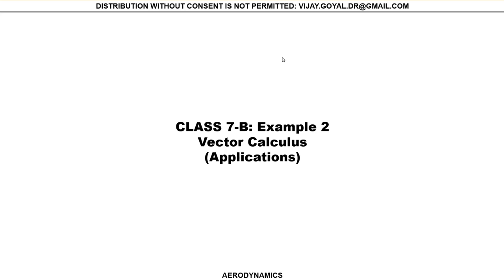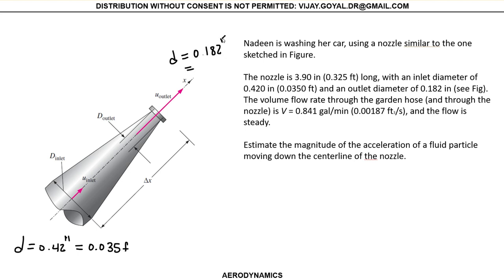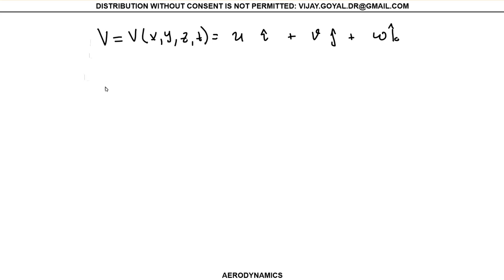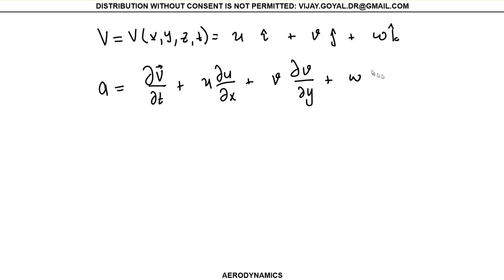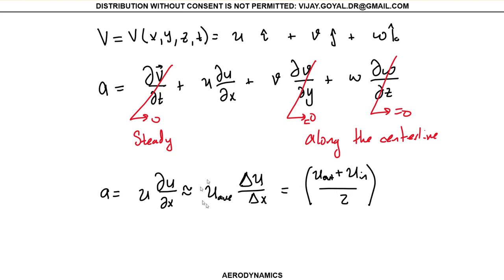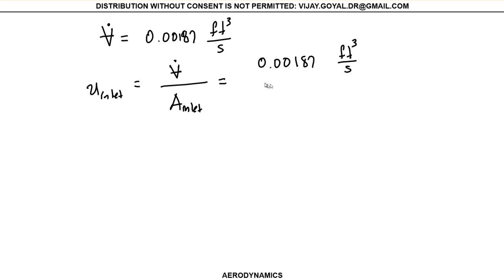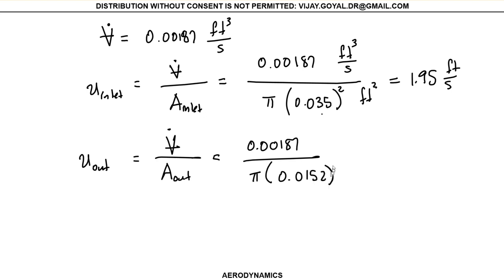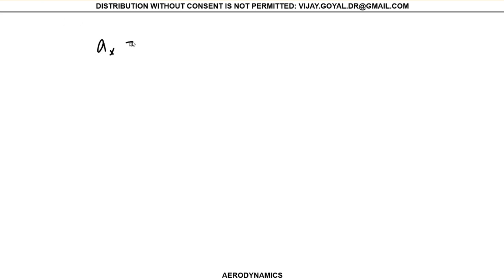Aerodynamics Class 12 Applications Ex2